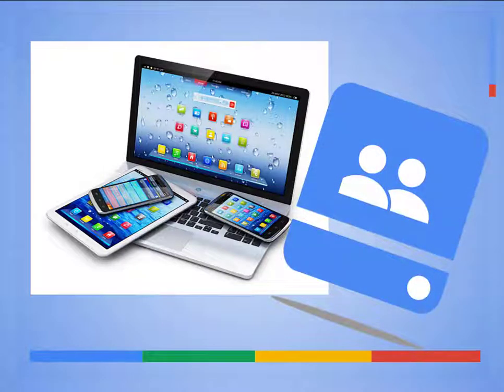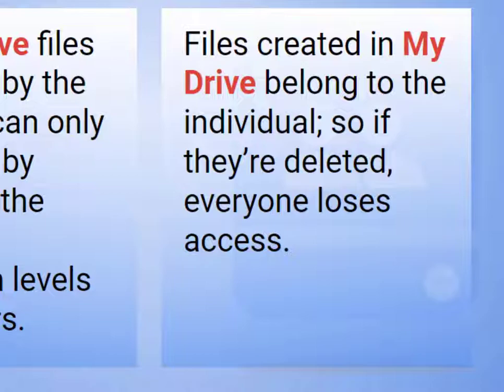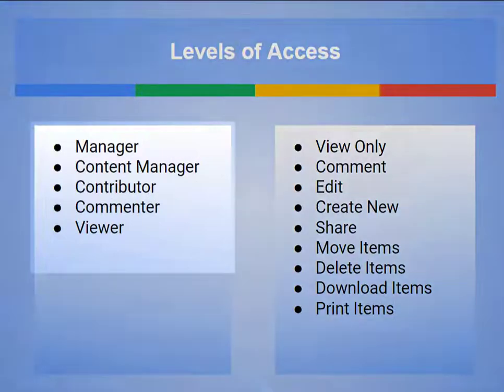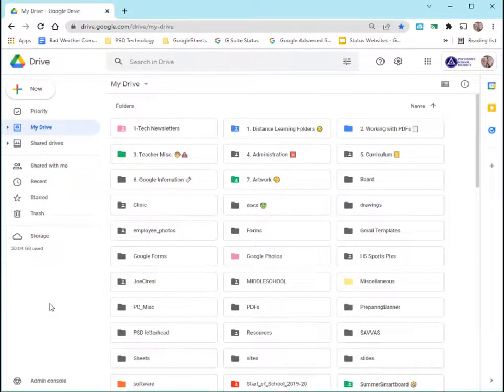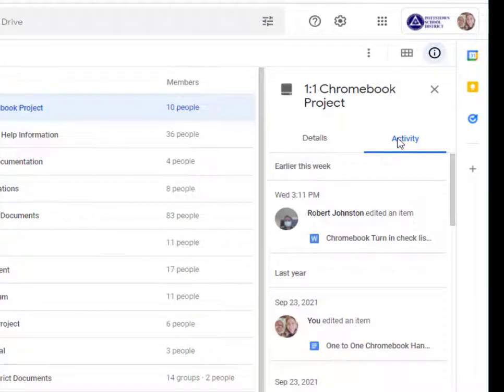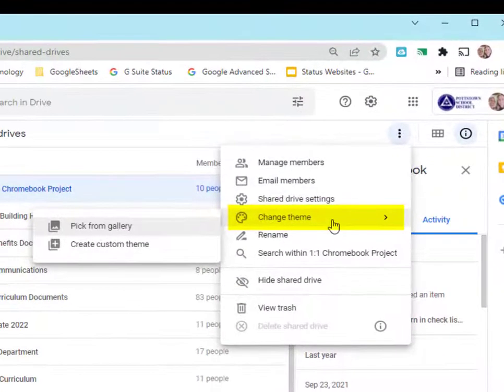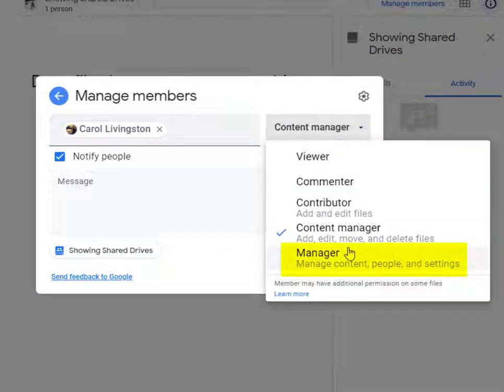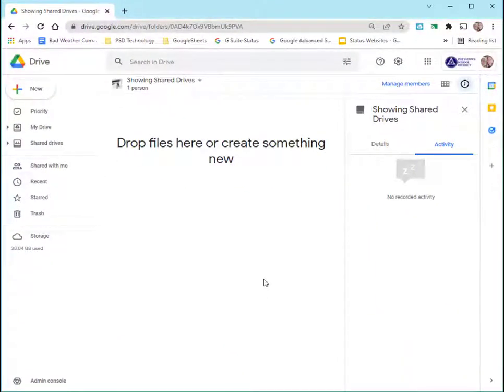TEAM DRIVES (Shared Drives) What are they and how do you use them?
Shared Drive (Team Drives) are a shared space where teams can easily store, search and access their files from anywhere, on any device. They allow for better control of enterprise data and folder structures with tailored permissions so that the right users and groups can be granted access with ease.

What this video to learn all about them!!